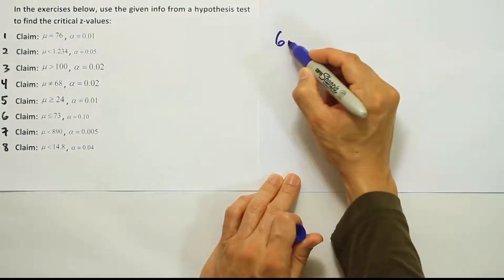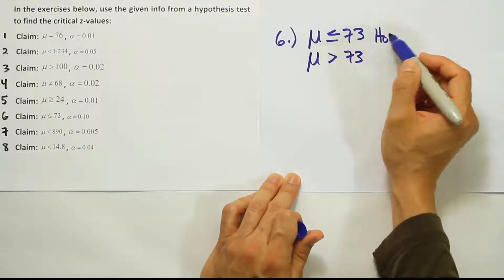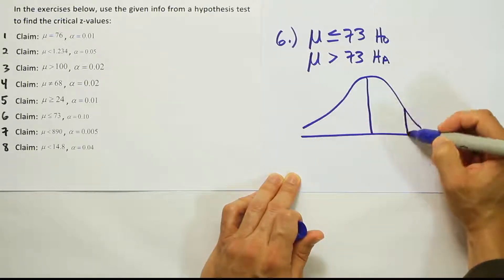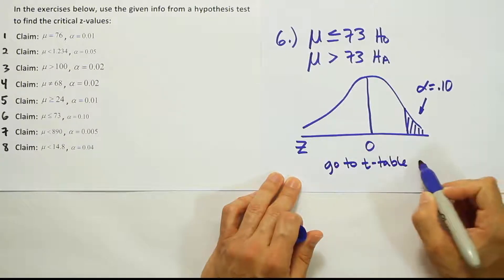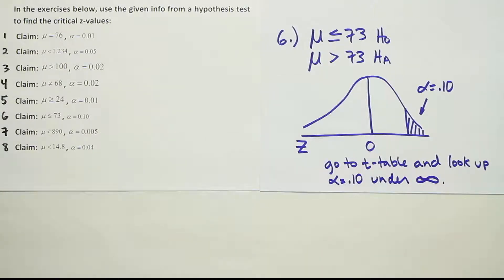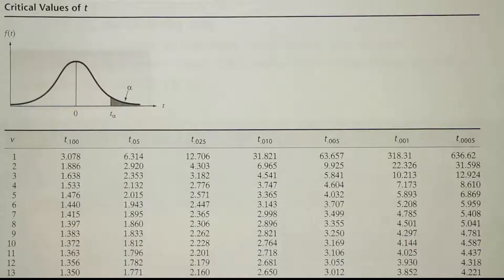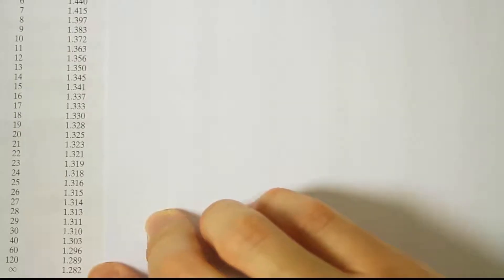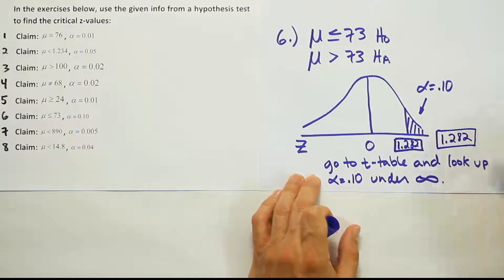How to find critical values for a hypothesis test using a z or t table, part 6